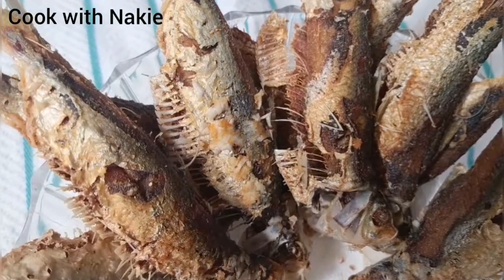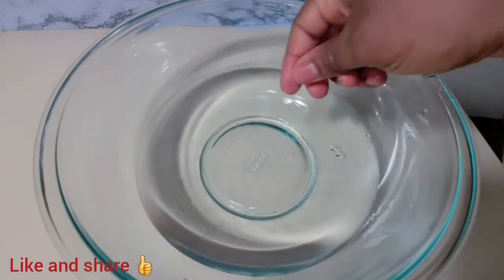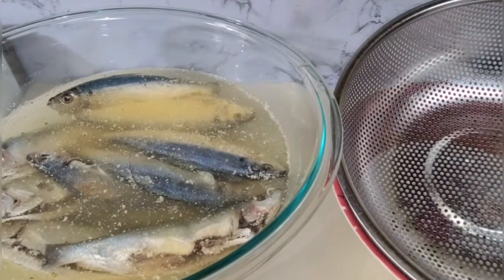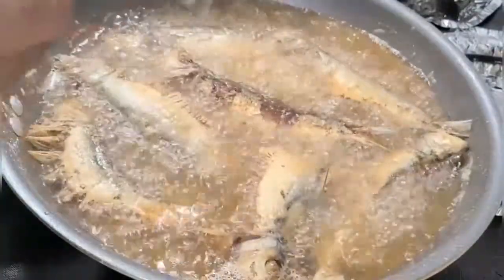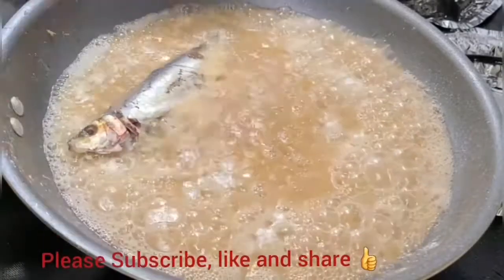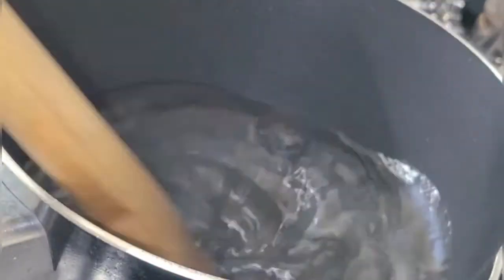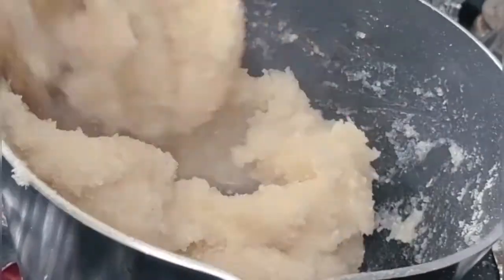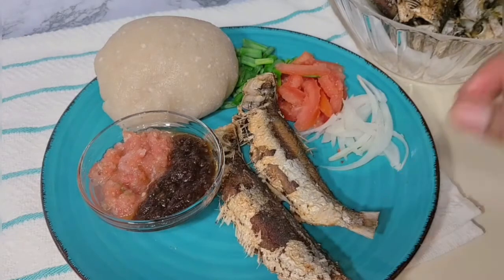LETS FRY SOME HERRINGS-(AMANE)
Frying herrings (amane) at home. Watch this video and you can easily make some at home. I had mine with Gari (eba) but it also goes with banku or kenkey.